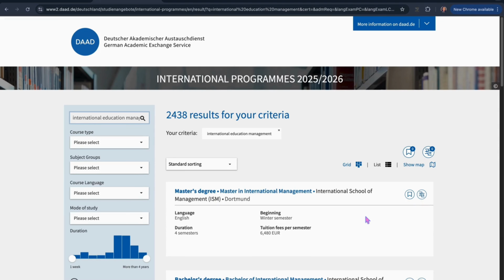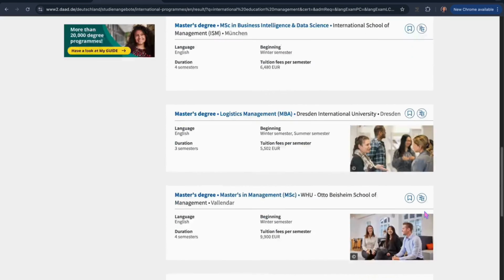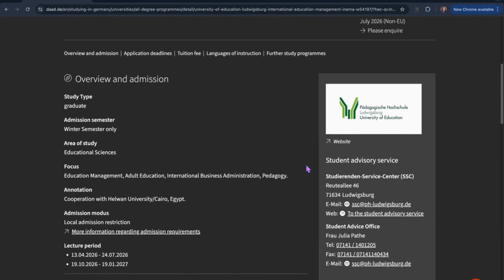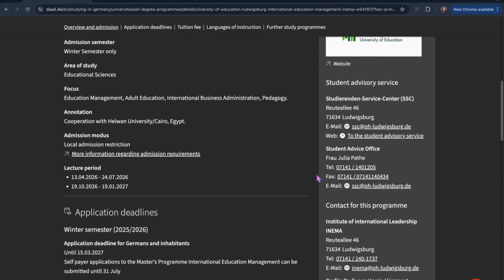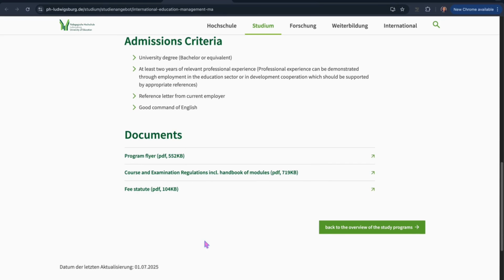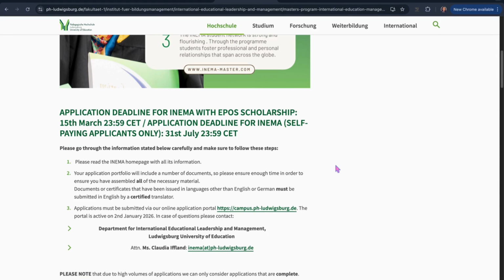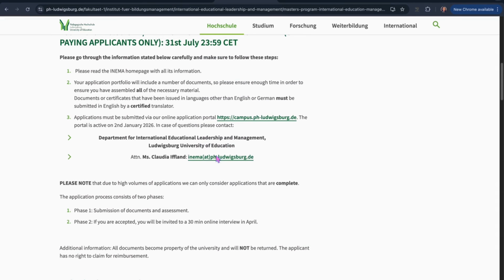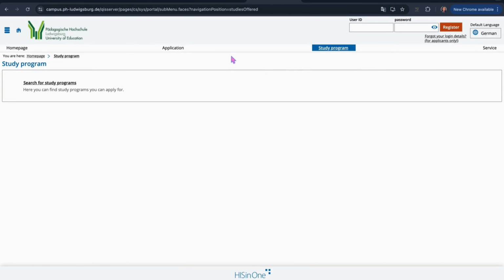Want to Study in Germany? Here's How to Apply for the International Education Management Master's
- Thinking about studying in Germany? 🇩🇪

In this video, I walk you through the complete application process for the International Education Management (INEMA) Master's Programme, asked for in the comment section by a subscriber.

You'll learn:

✅ What the International Education Management programme is about
✅ Admission requirements
✅ How to find the programme online
✅ How to prepare your application documents
✅ Step-by-step application process
✅ Important deadlines and tips to improve your chances

Whether you're interested in higher education, educational leadership, international development, or education policy, this guide will help you navigate the application process with confidence.

🎓 Interested in scholarships and studying in Germany?
- DAAD Scholarships
- Master's programmes in Germany
- Application tips
- Student life in Germany
- International student opportunities

💬 Have questions about the application process? Drop them in the comments, and I may answer them in a future video! Or book a free consultation